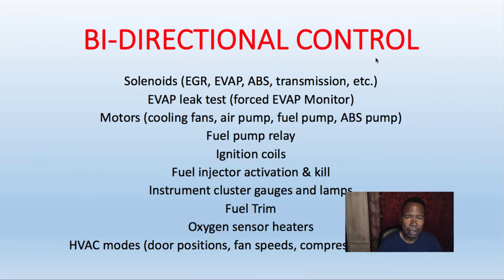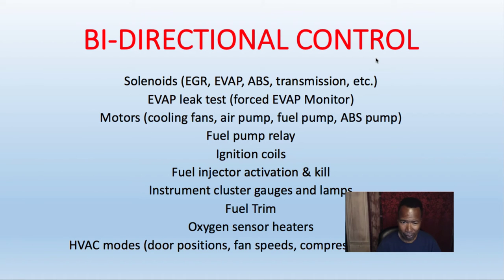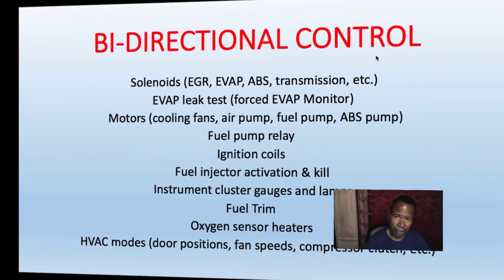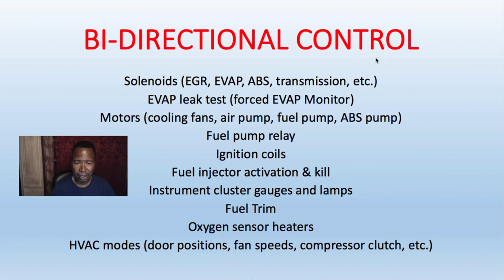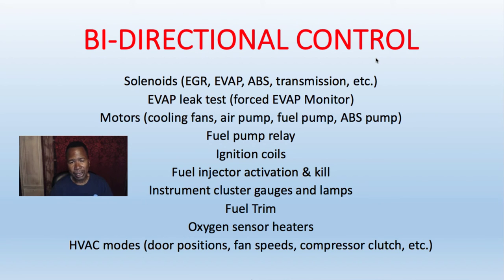6b.Smog Technician Training: How does a computer control actuator work Powerpoint by ATG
Smog Technician Training: Understanding the Computer Actuator PowerPoint by ATG

This presentation was part of the online lecture for the level 1 smog class for students training to become licensed smog tech inspectors.
We held the lecture online until we were allowed to go back to the school to complete the live shop "hands-on competencies" during the pandemic.

The school is located in downtown Los Angeles in Southern California and at the time of writing this, the cost is FREE for the smog technician training to become a licensed smog tech inspector.

If we do go back to charging students we are a low-cost training smog school with quality training and support.

Our smog courses are held every semester and the average time is usually six months to complete the smog license training requirements.

We teach the level 1 and the level 2 smog inspector course along with the smog repair license and the smog tech update license.

Anything you need to become a smog inspector we can provide that service for you.

Instructor:
Nate Davis
ASE A6, A8, and L1 certified
Also B.A.R. Certified Instructor for over 20 years